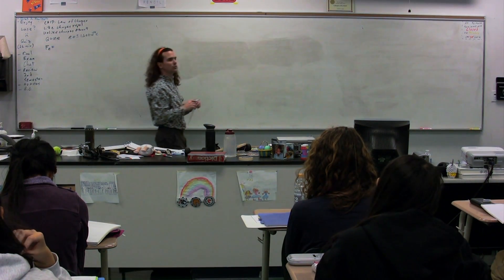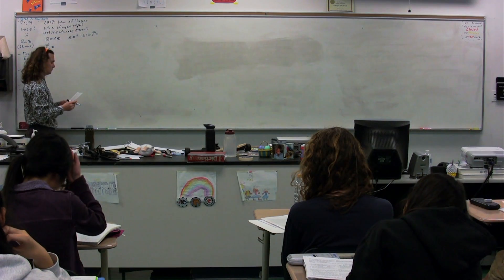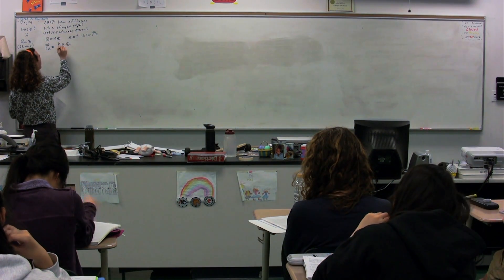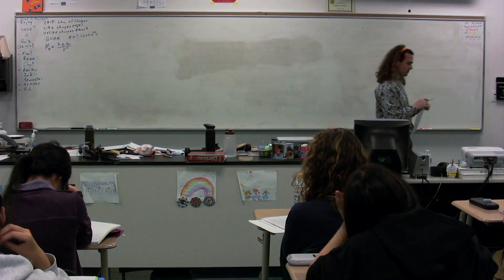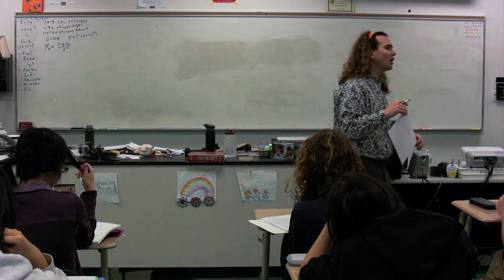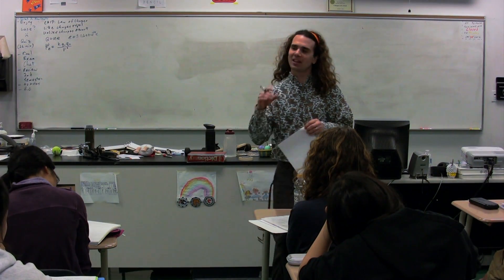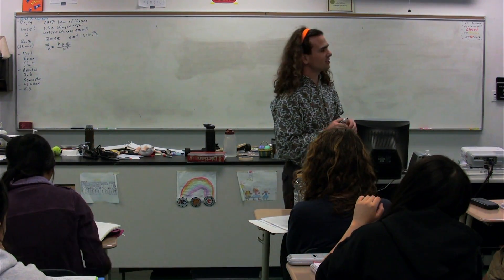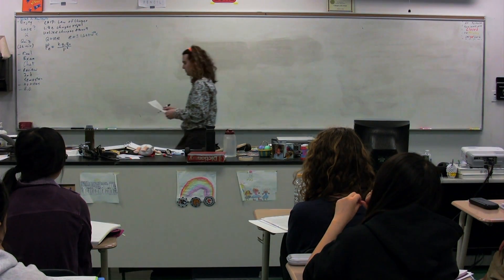(Part 1) Electrostatics, Electric Field, Electric Potential Difference - 2nd Semester Final Review